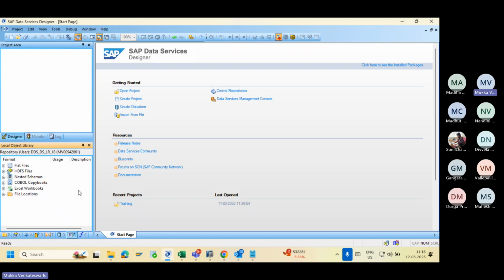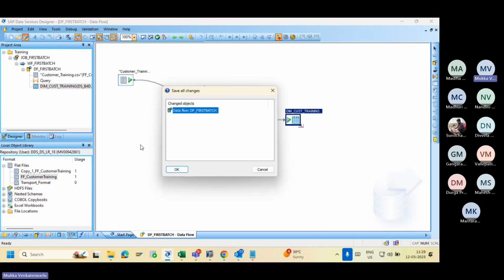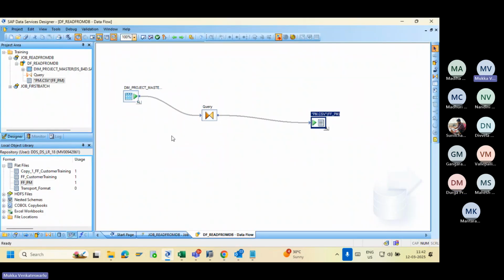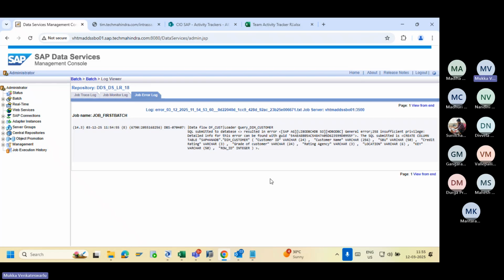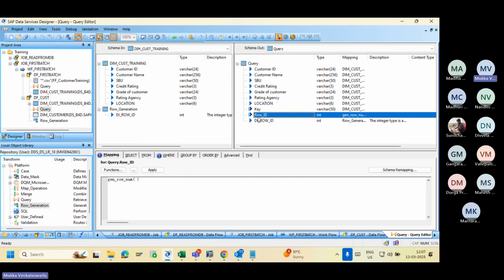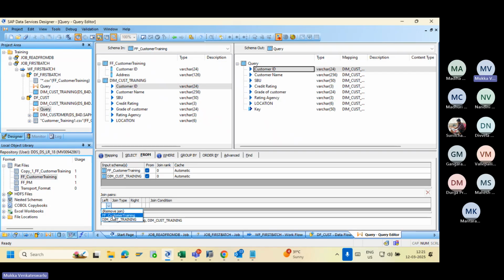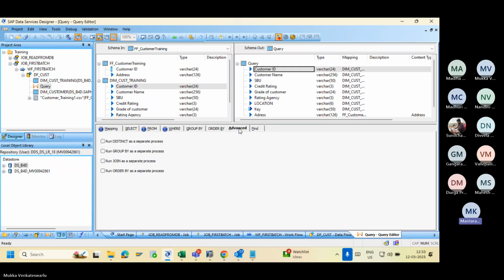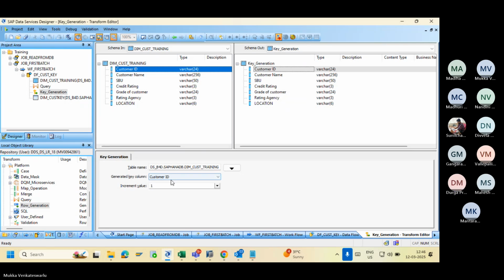SAP BODS Training Day3